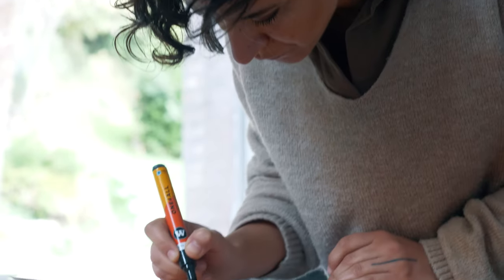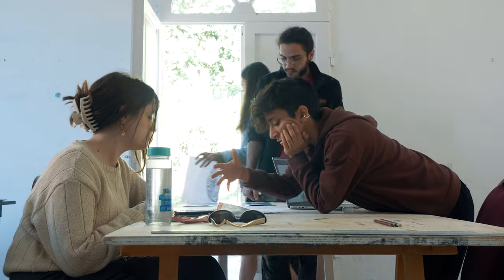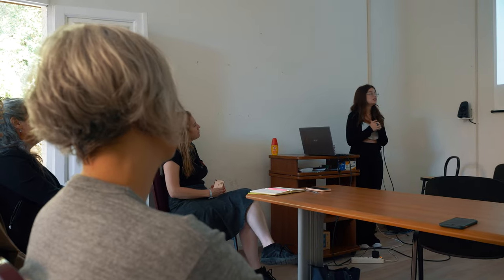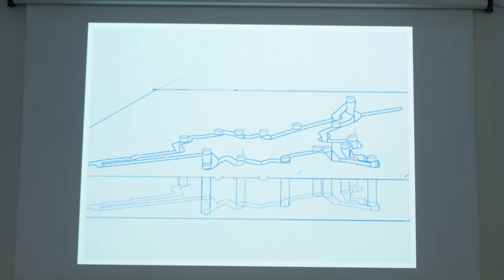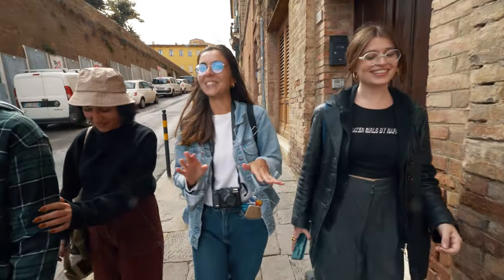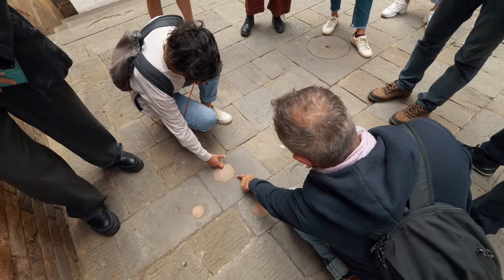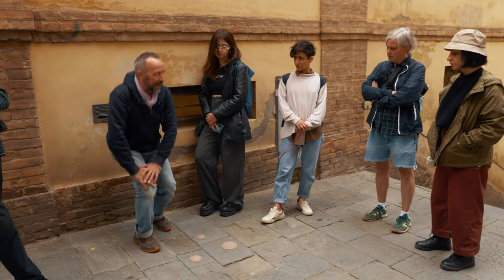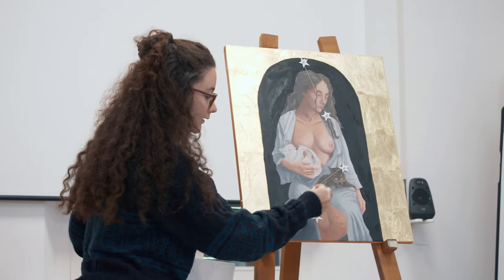Art & Society Course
The Art and Society course is at the core of our semester program here at the Siena Art Institute to work in a very interdisciplinary context on different projects that progress as we go through the semester.